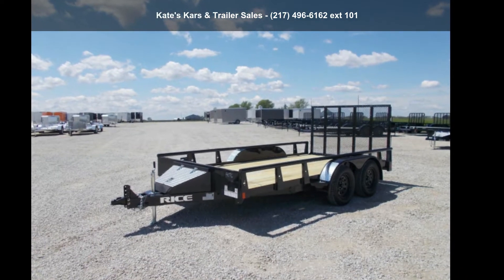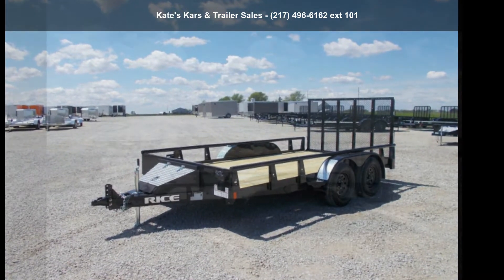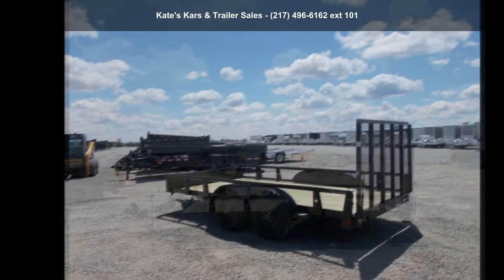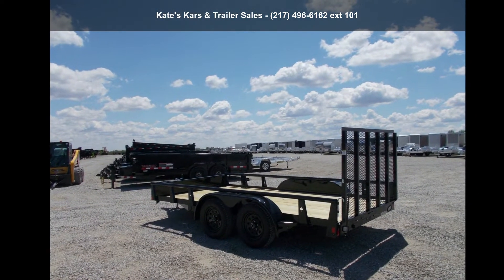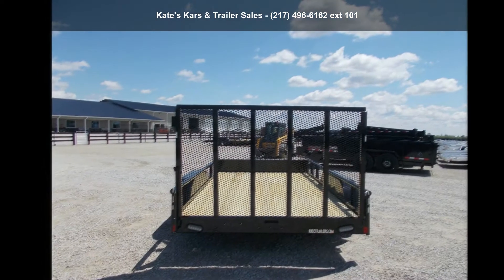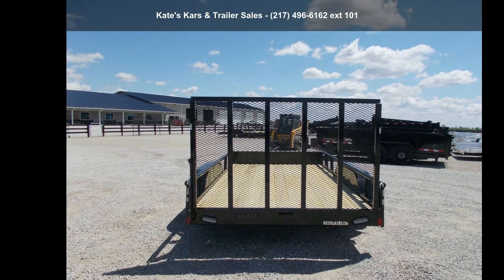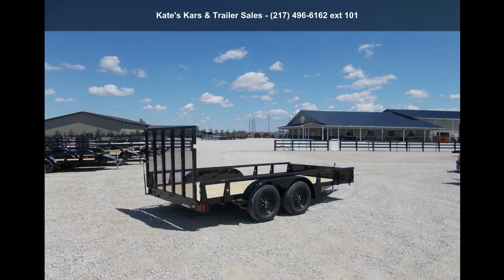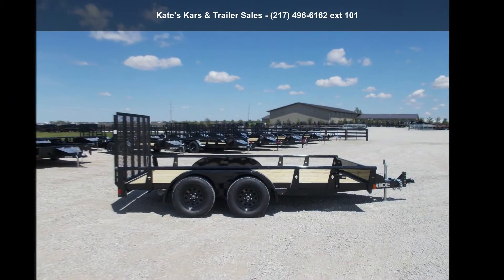2020 Rice Trailers Tandem Utility 82X14' Tandem Axle 7K U...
NEW Rice Trailer TDP8214
82X14 and apos; Utility Trailer,
7000 LB GVWR,
(2) 3500 LB Axles,
Brakes on Both Axles,
7K GVWR,
UPGRADED Pipe Top Railing,
Formed Uprights w/ Tie Down Spots,
UPGRADED toolbox on tongue,
5 and quot; Channel Wrapped Tongue,
Channel Cross Members,
ST205/75R15 Radial Tires,
UPGRADED 2-5/16 Adj Coupler,
2000# Jack,
Pressure Treated 2X8 Wood Floor,
UPGRADED 4 and apos; Fold In Gate,
UPGRADED Assist on Gate,
LED Lighting,
1 Year Limited Manufacturer and apos;s Warranty *
NO INBOUND FREIGHT FEES !!! NO SETUP FEES !!!* All prices are Plus Tax, Title, License. All prices are cash or Finance.